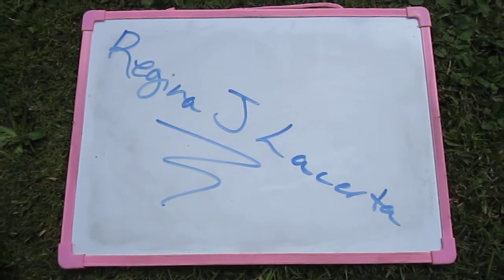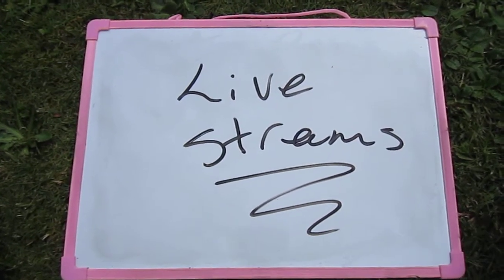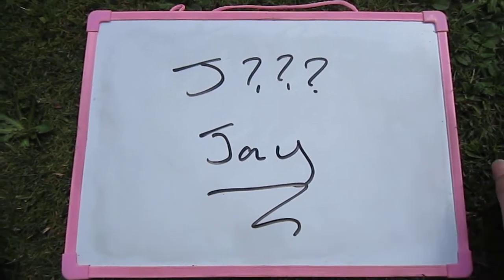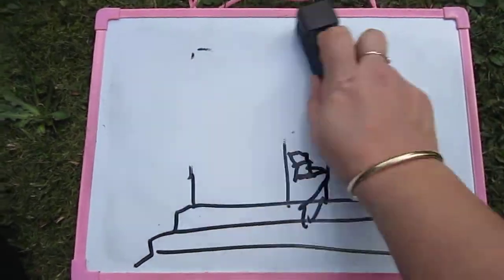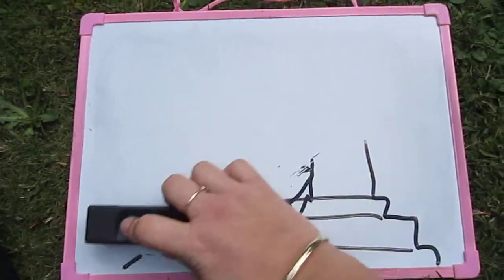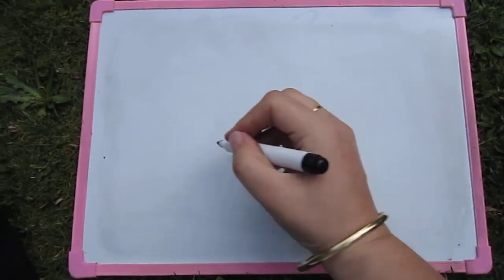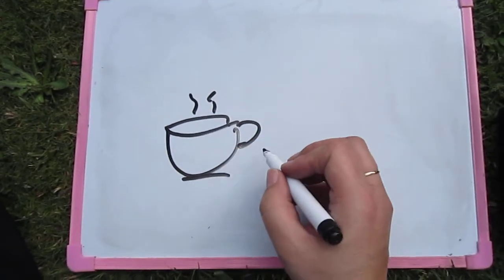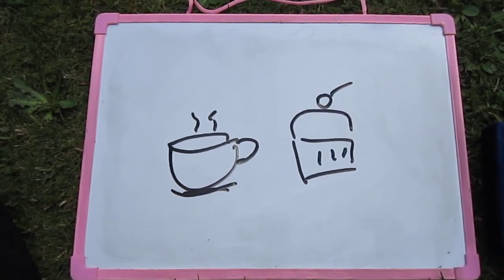First video!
First video for my new YouTube page - it might be any good but at least it is something ;) hope you enjoy it and stay tuned for more (better) videos in the future